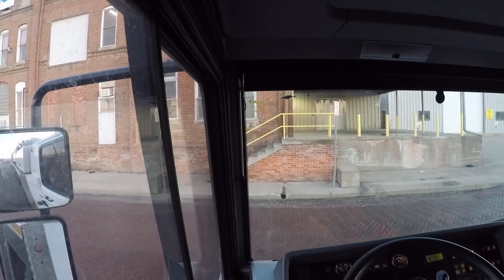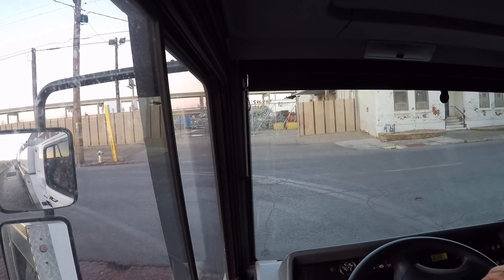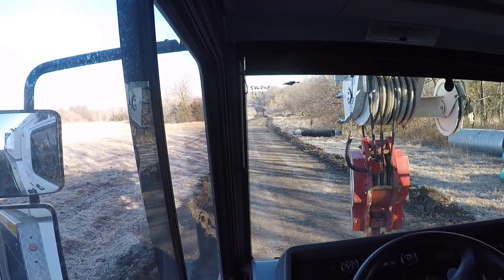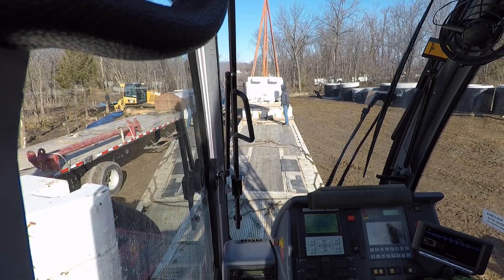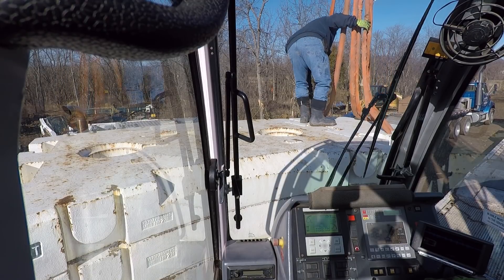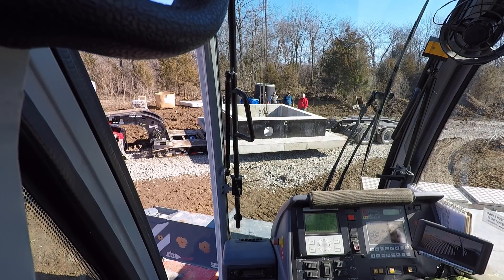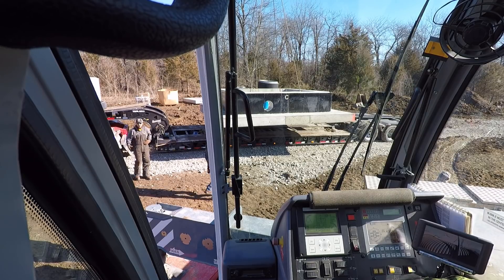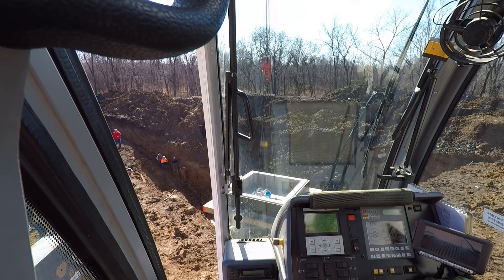Taking a crane to its max capacity - setting precast concrete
To The Top Crane- setting precast. Setting precast sewage lift station.